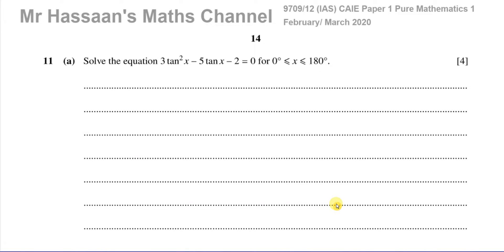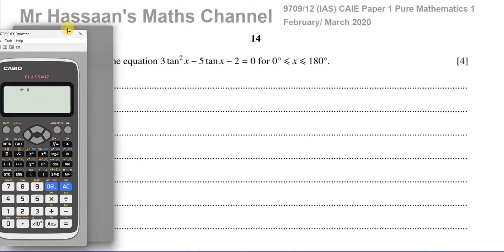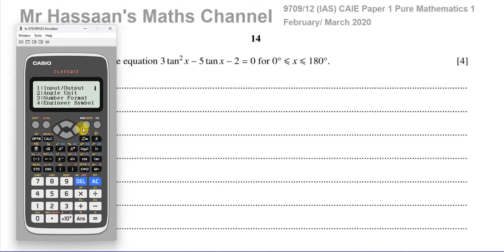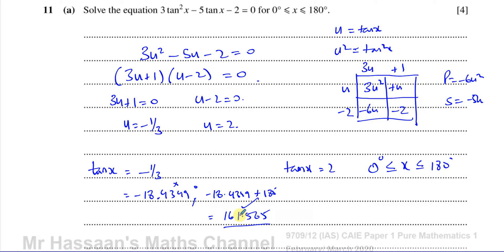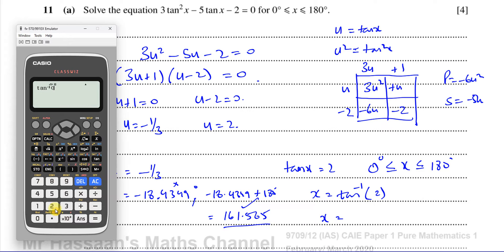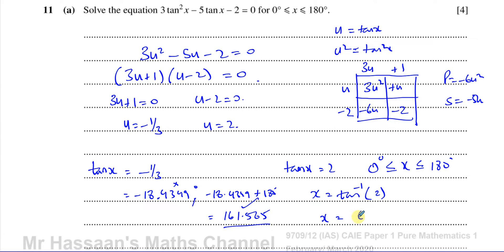[8] CAIE, 9709/12/F/M/20, Pure Maths, Paper 12, Q11, Trigonometric Equations